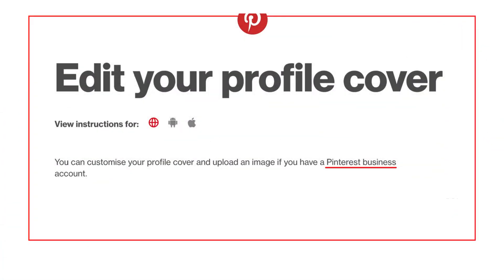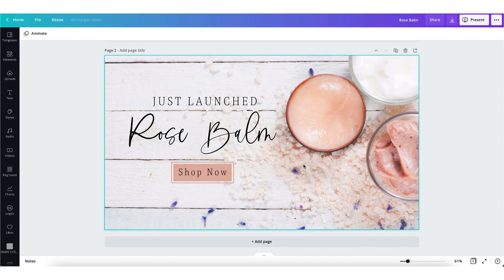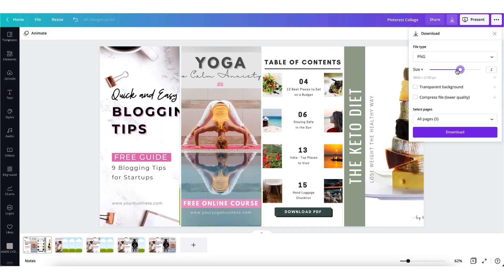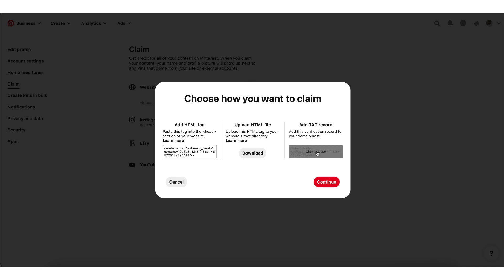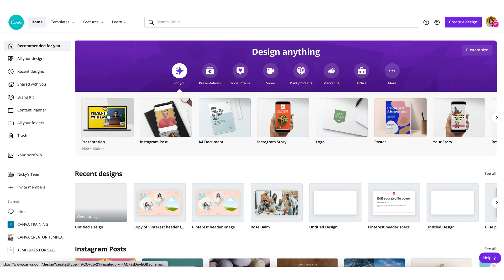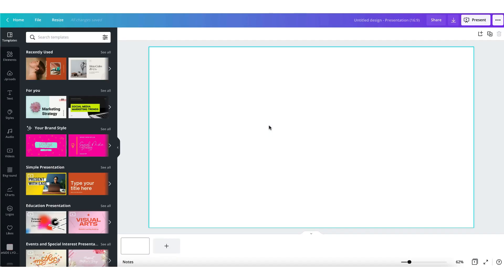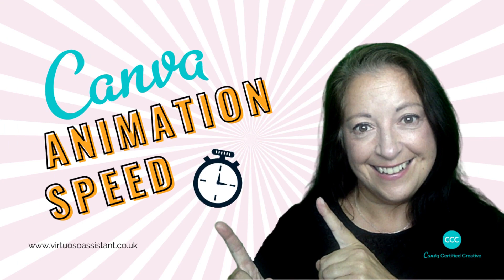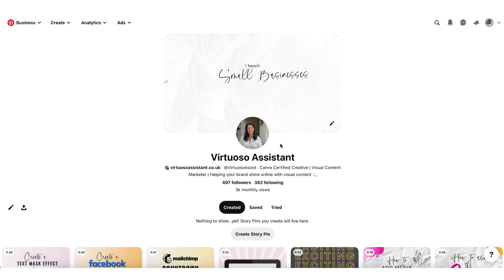Pinterest Profile Cover 2021 | Create a Pinterest COVER VIDEO in Canva!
In this video I want to show you how to revamp your Pinterest profile cover for 2021 in 3 different ways, including creating a Pinterest cover VIDEO using just Canva.

Your profile cover is an essential part of your Pinterest marketing strategy for 2021.  So in this tutorial you’re going to learn -

✓  The correct Pinterest banner size for 2021
✓  Where to find a Pinterest profile cover template in Canva
✓  How to create a Pinterest cover photo from a single image
✓  How to make your own brand Pinterest cover photo collage

After that I’ll be giving you step-by-step instructions to help you create a Pinterest banner with VIDEO!

There are two different ways you can create a video for your profile cover using either a free or a Pro Canva account (If you’d like a free 45-day Canva Pro upgrade 👑 just click on my CCC affiliate link in the ‘RESOURCES’ section below ↓).

Once done I’ll then be demonstrating how easy it is to change a Pinterest banner by uploading my own brand new cover video.

LINKS MENTIONED

🔔 Turn the bell notification on so you get notified of all my latest videos.

R E S O U R C E S   A N D  TOOLS

C H A T   W I T H   M E